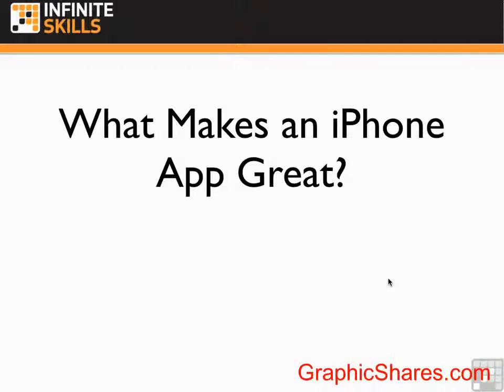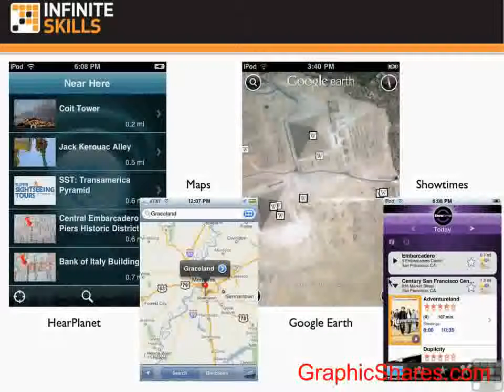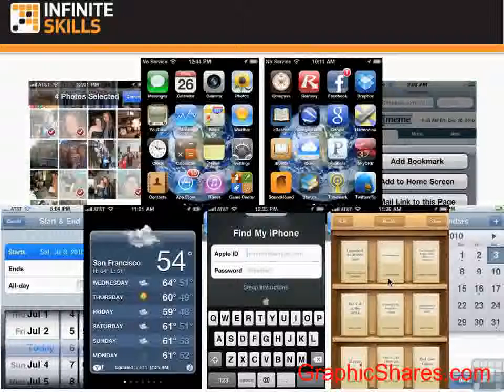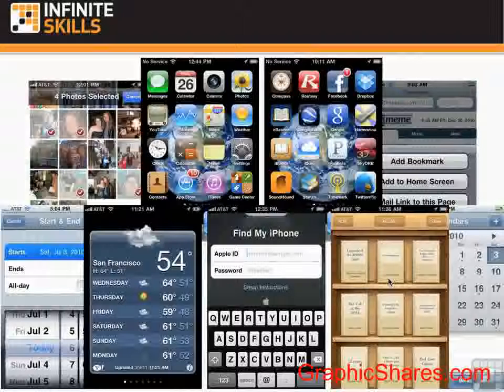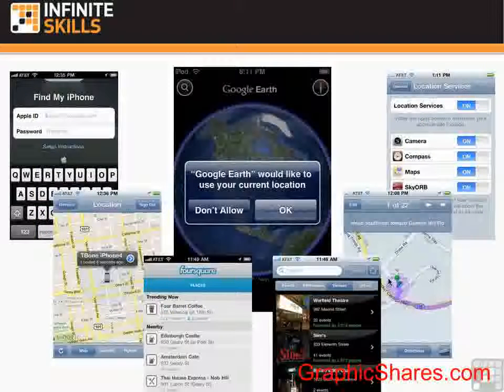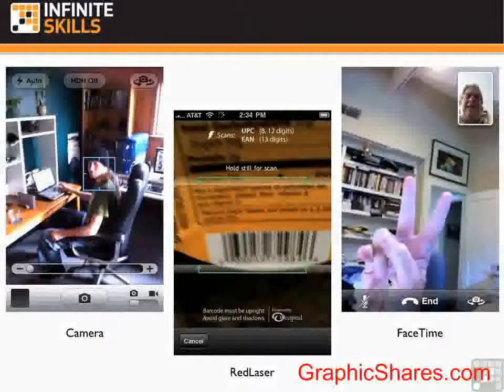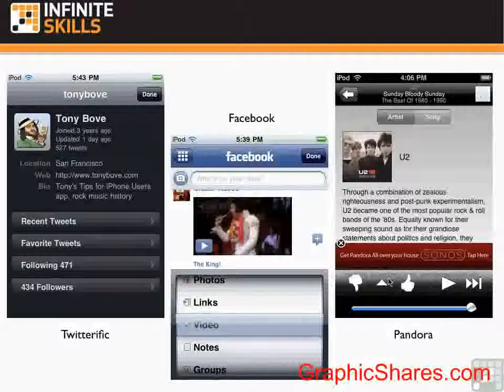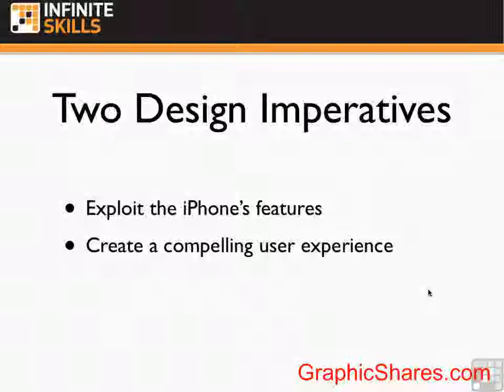0201 What Makes An iPhone App Great